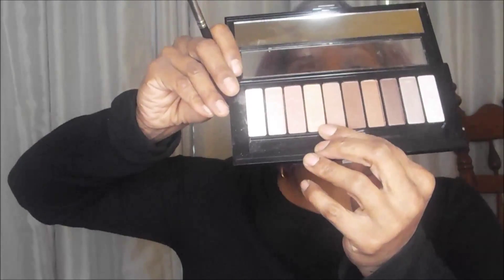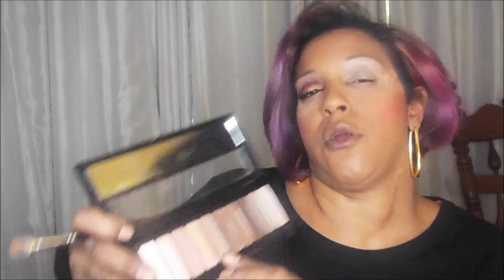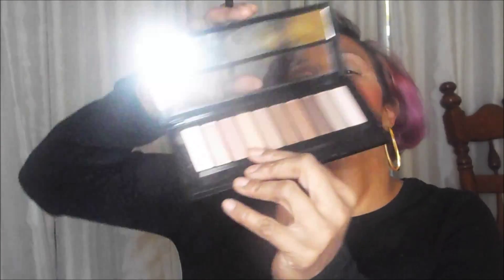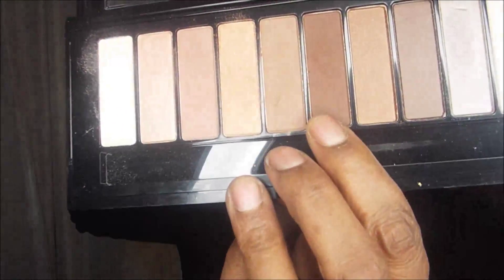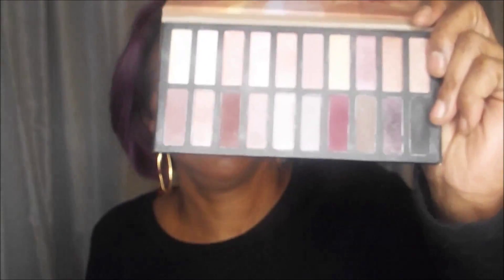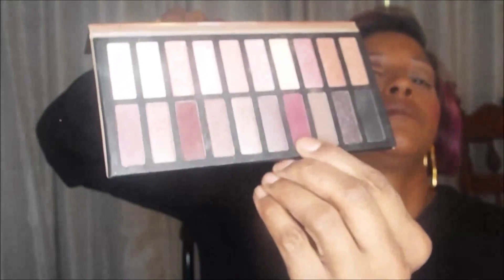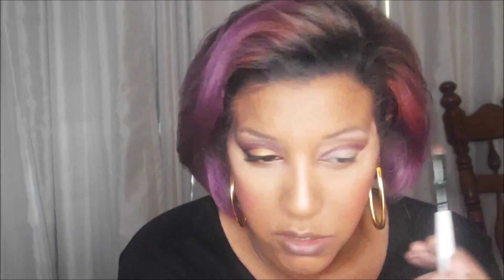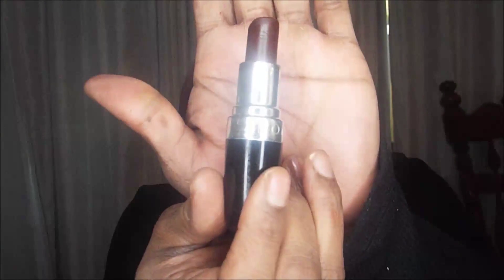Burgundy, Copper, Black Eyeshadow Tutorial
Here is a quick eyeshadow tutorial on how to create an easy yet beautiful look with burgundy, copper, and black eye colors.  Enjoy!!!